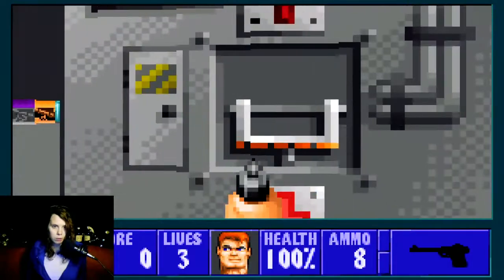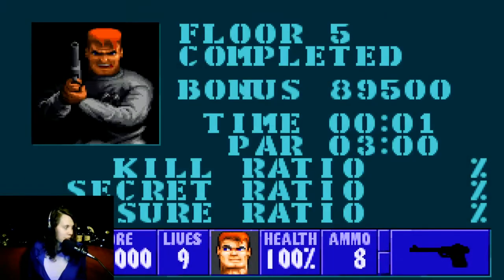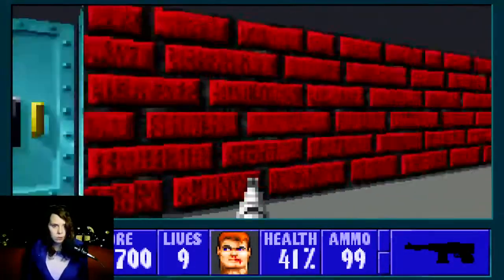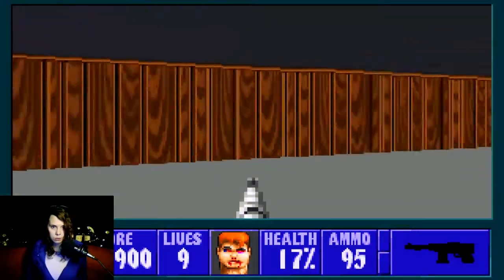Wolf3D Mod: Street Fighter